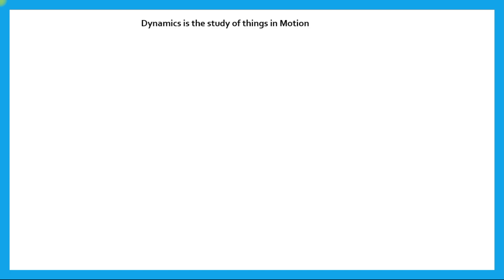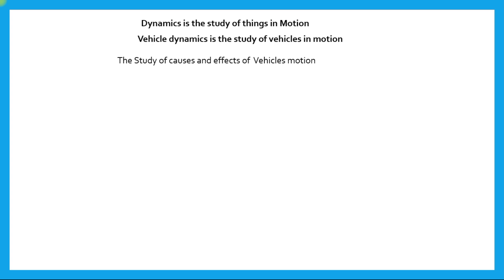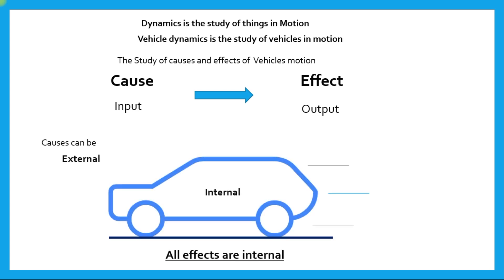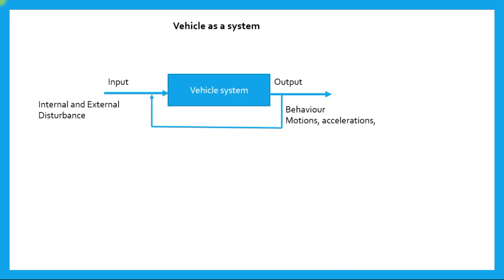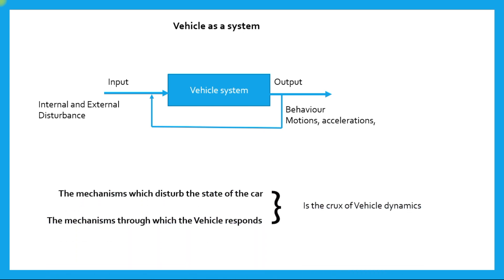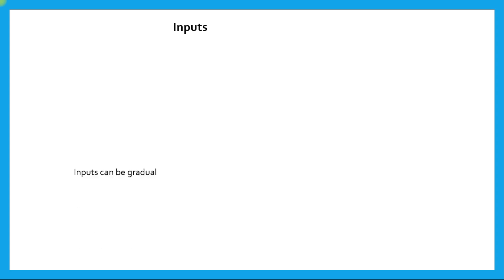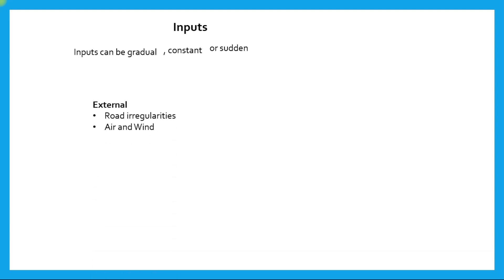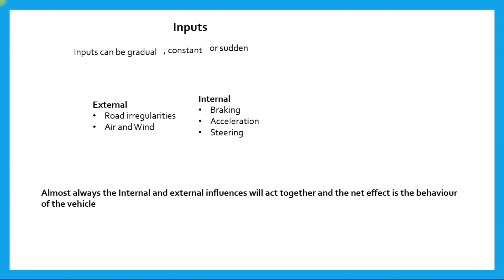Introduction to Vehicle Dynamics